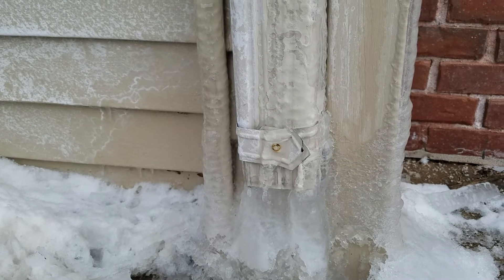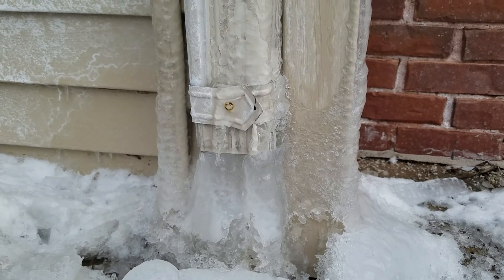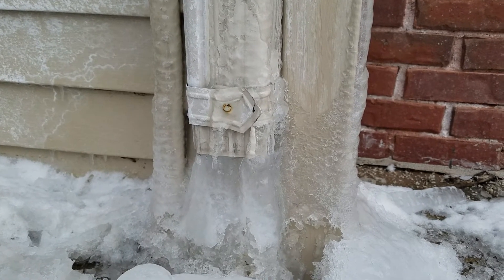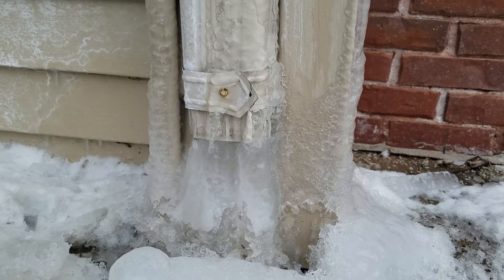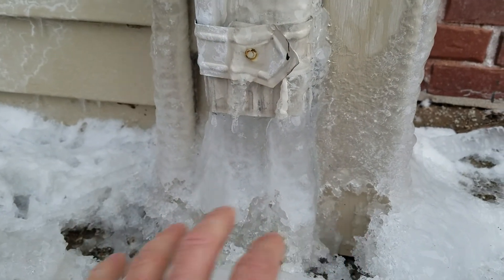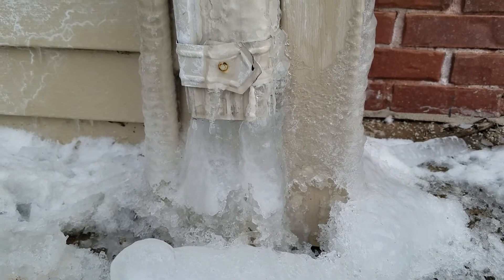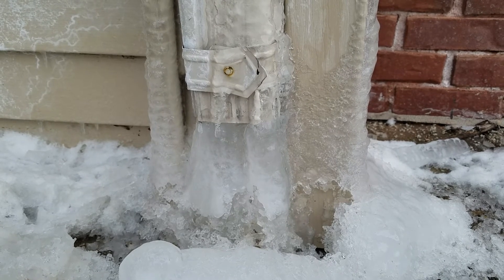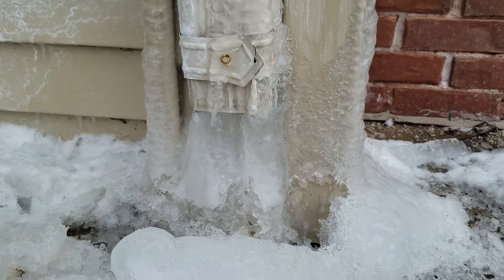Michigan Downspouts Buried Underground with Solid Corrugated Pipe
When talking about burying downspouts, this is a question I get asked often. Why not use smooth wall Sherman sewer pipe? Here in Michigan, we have weather conditions that create, well what you see here, a frozen downspout. This is frozen completely, you can see where the ice has expanded.

We put salt around here just so that this would drain to the storm drain. This downspout was not just a poor onto concrete and go across the concrete into a storm drain. However. In the north, we have weather conditions that create what you see here. A frozen downspout.

FDM's New!  🍃 Leaf Filter Clean Out 🍃